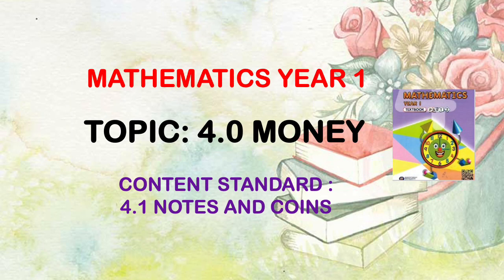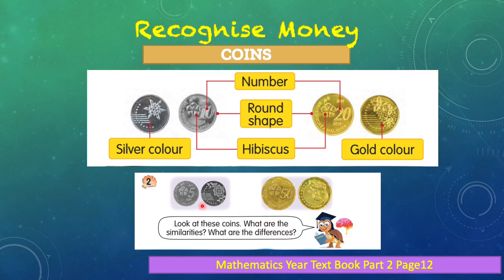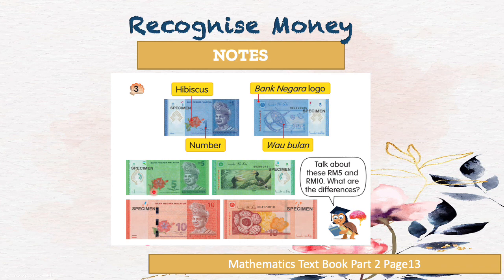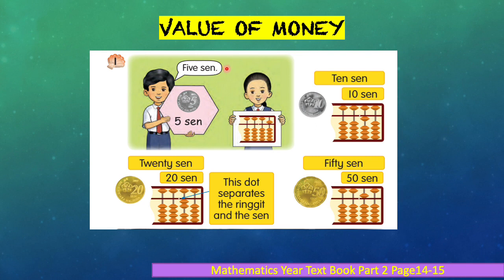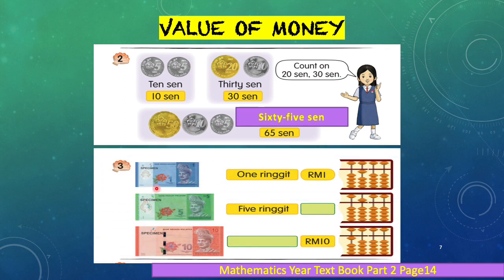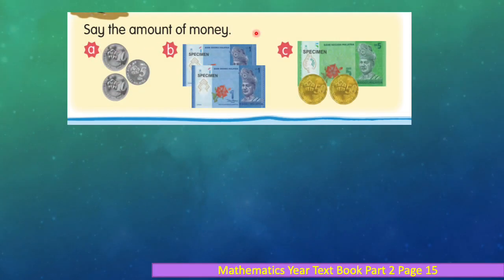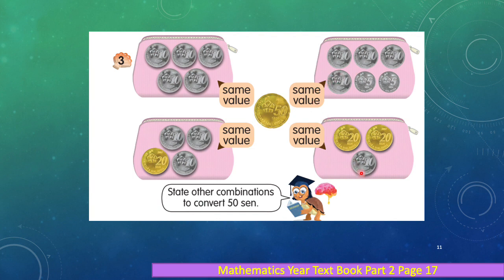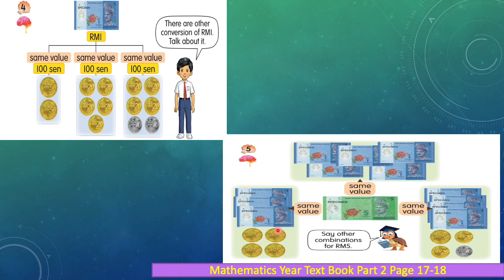MATHEMATICS YEAR 1 - MONEY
Notes and Coins